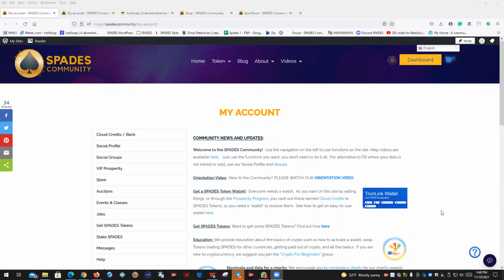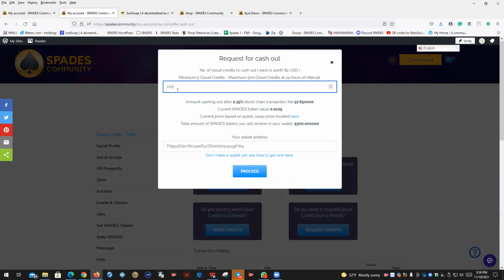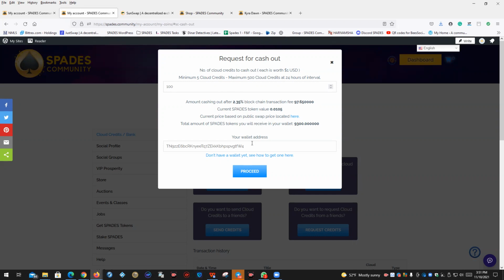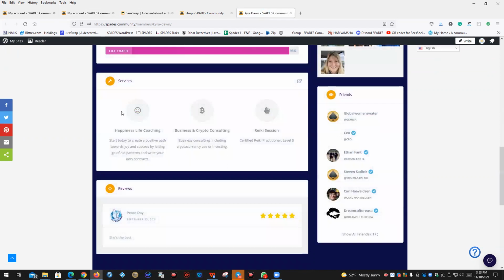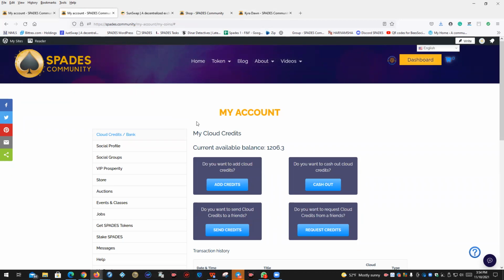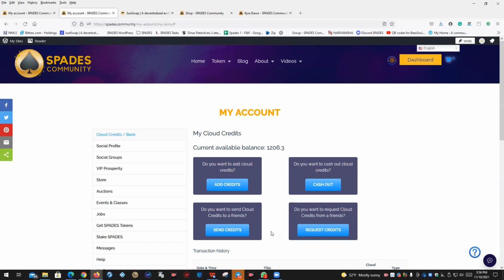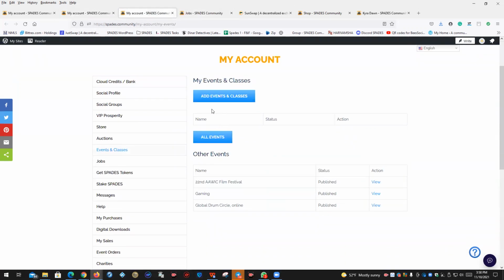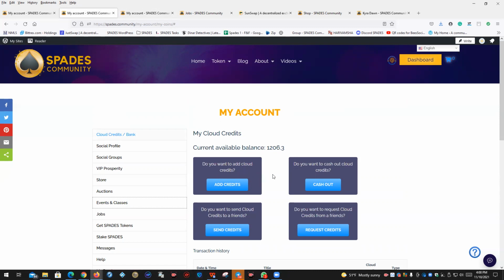SPADES Cloud Credit, Barter, and Crypto Token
How the SPADES Community Cloud Credit works as a local to global barter credit, and for purchases within the SPADES Community, including the SPADES crypto Token (SPADES).

Local barter is a great way to keep wealth in your community, and negotiate the price of goods and services.  The SPADES barter credit (Cloud Credit) can be used in any local communities, and still be used anywhere else this credit is used for barter.  This is explained in the video along with the means for purchasing SPADES Token with the Cloud Credit.